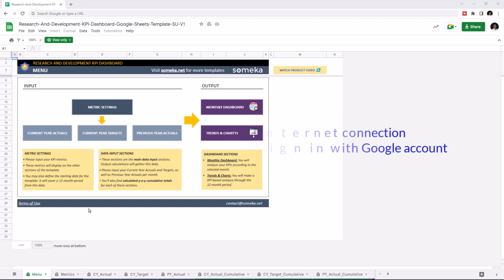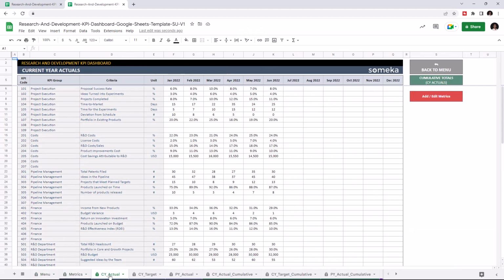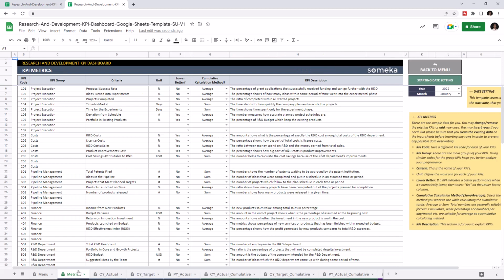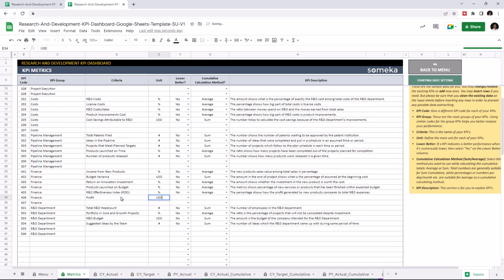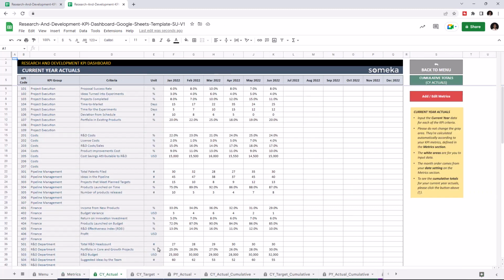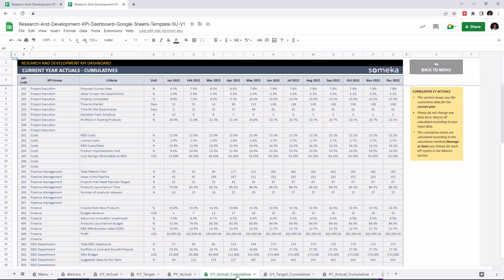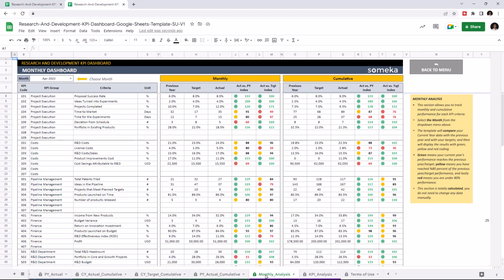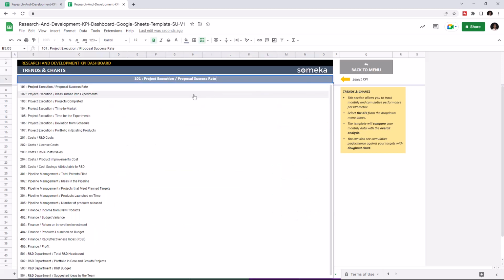Research and Development KPI Dashboard Google Sheets Template | Track R&D Key Performance Indicators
Research and Development KPI Dashboard Google Sheets Template helps you to track crucial key performance indicators of your procuring activities! This template comes with the most used R&D key indicators such as Proposal Success Rate, R&D costs, R&D Effectiveness Index (RDEI), etc.

0:00 - Intro
0:51 - KPI Metrics
1:35 - Current Year Actuals
1:47 - Current Year Targets
1:53 - Previous Year Actuals
2:01 - Cumulative Tables
2:19 - Monthly Dashboard
2:40 - Trends & Charts
2:54 - Conclusion

# Calculating cumulative performance in Google Sheets
# Defining specific units for each KPI
# Monthly KPI analysis in comparison with the previous month